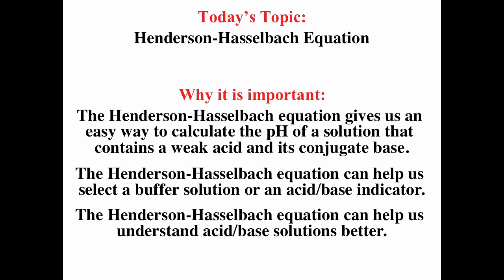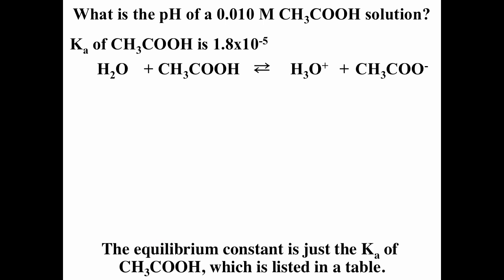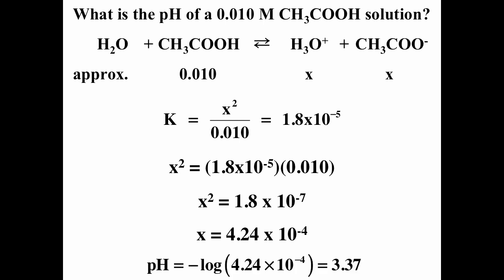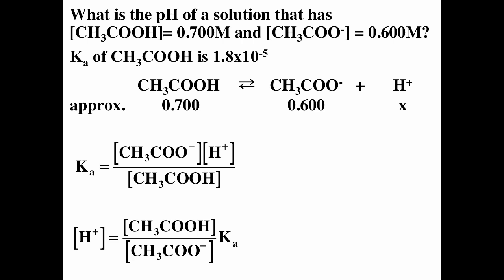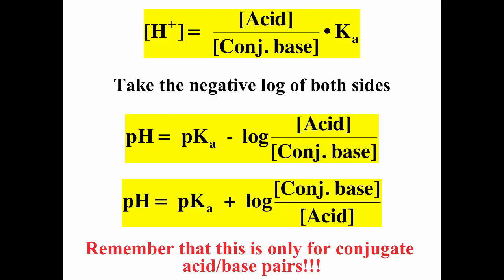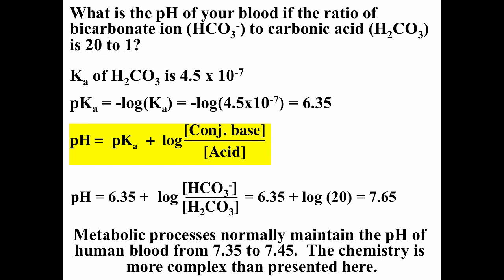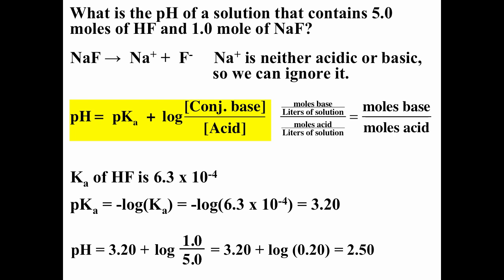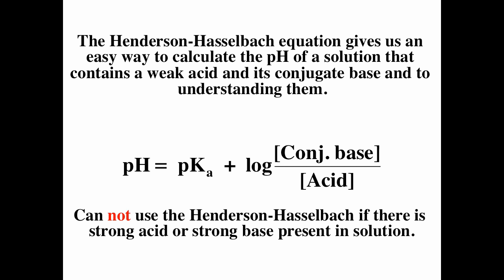Henderson Hasselbalch Equation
This videa introduces the Henderson Hasselbalch equation

Table of Contents:

00:30 - What I want you to be able to do with today’s information:
00:47 -
06:19 - Henderson-Hasselbalch Equation
06:56 - Henderson-Hasselbalch Equation
07:09 -